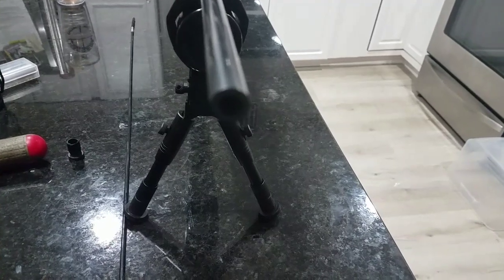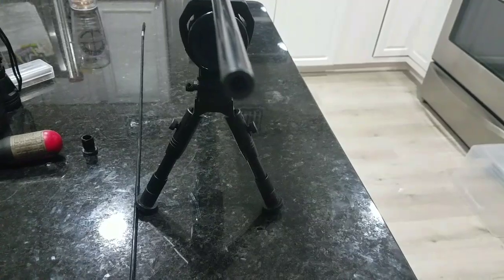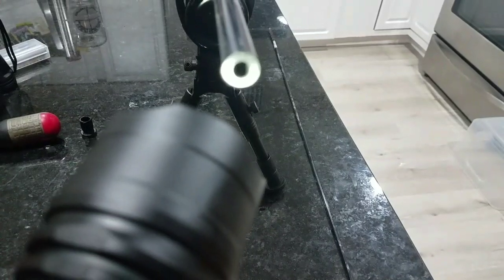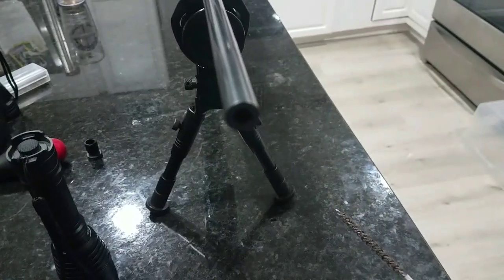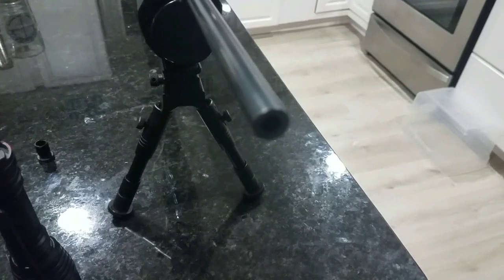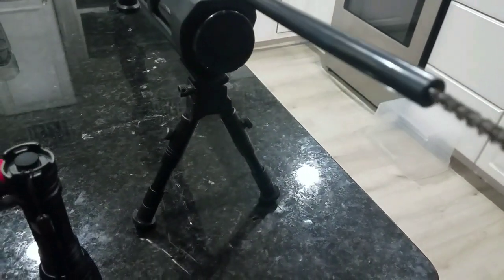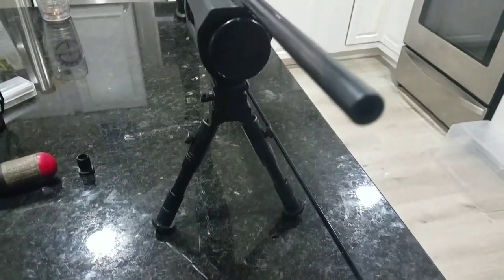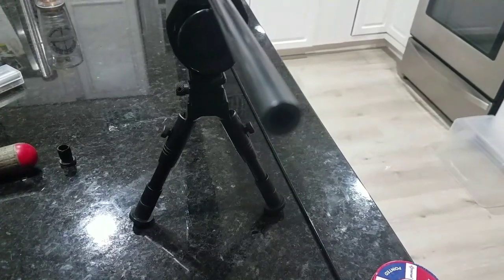Cleaning Airgun barrel, when should you? Perfect Example